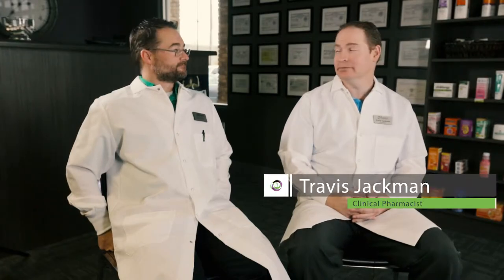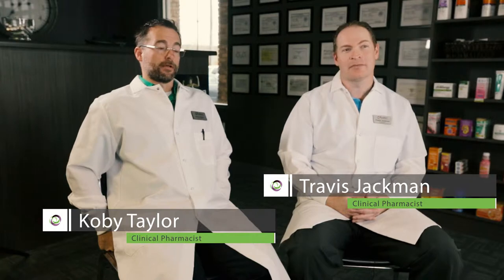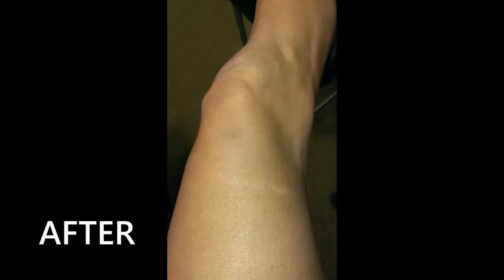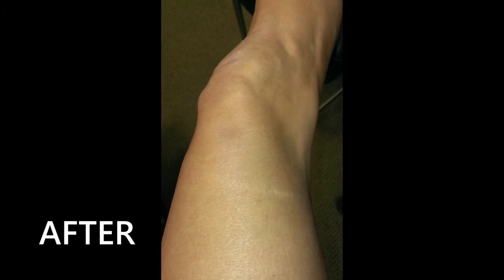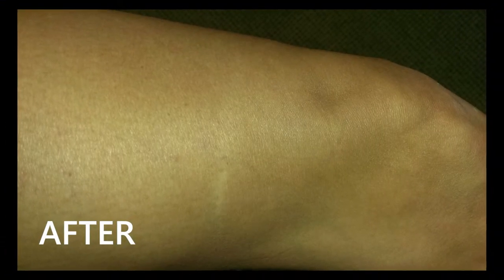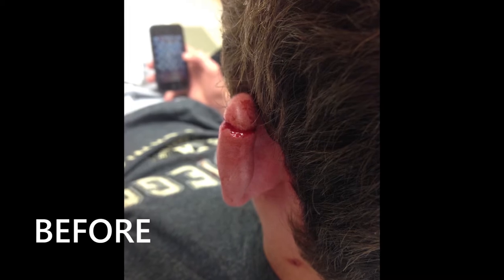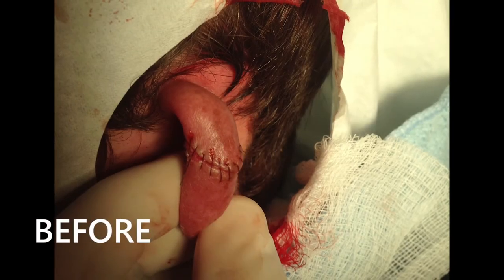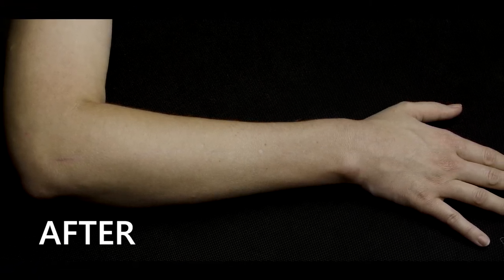Scar Gel by Fusion Specialty Pharmacy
An introduction into the incredible scar gel by Fusion Specialty Pharmacy. Learn how we can create a customized prescription specific to your needs to help make your scars disappear.